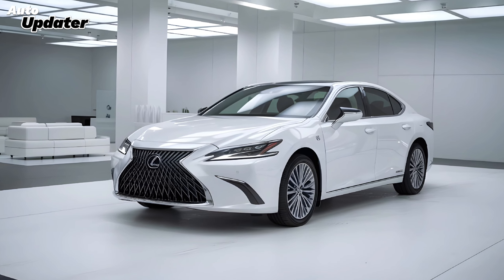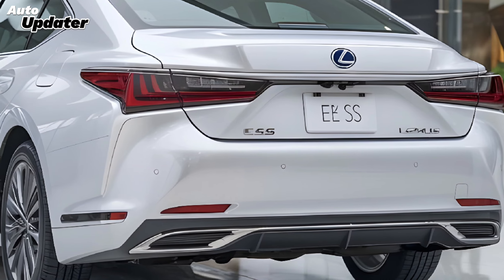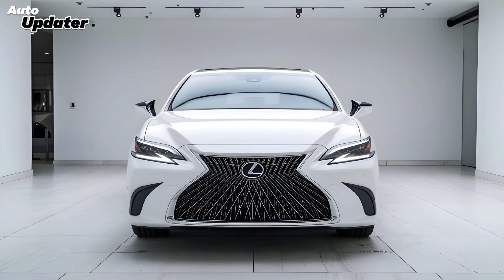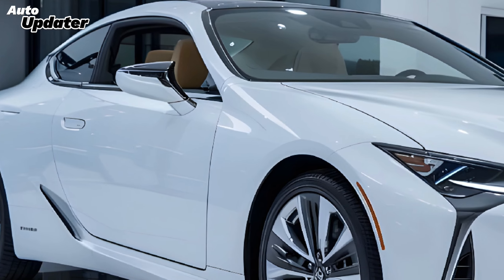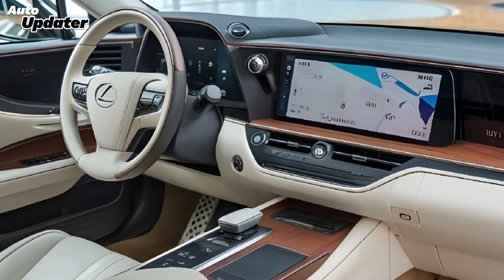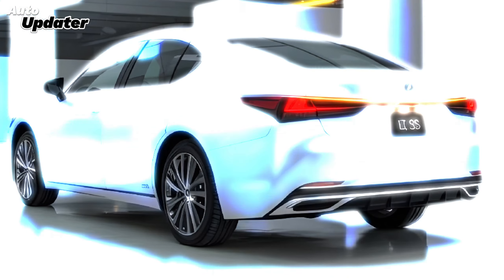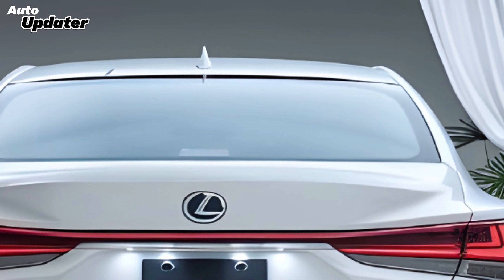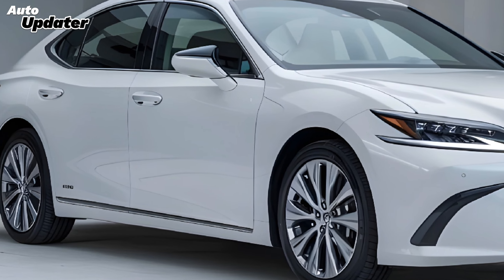You Won’t Believe What the 2025 Lexus ES Can Do – Prepare to Be Amazed!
Discover the stunning new 2025 Lexus ES in our latest video! We dive into the groundbreaking features, elegant design, and advanced technology that make this luxury sedan a true game-changer. From its sleek exterior and luxurious interior to its powerful performance and cutting-edge safety features, the 2025 ES is redefining what a sedan can be. Don’t miss out—watch now to see why the 2025 Lexus ES is turning heads and setting new standards.

Cover topics:.

"The 2025 Lexus ES Is a Game-Changer – See Why!"
"Unveiling the 2025 Lexus ES: You Won’t Believe What’s Inside!"
"2025 Lexus ES Revealed: The Future of Luxury Sedans!"
"Why the 2025 Lexus ES Is the Most Exciting Sedan of the Year!"
"The 2025 Lexus ES: Luxury and Innovation Like Never Before!"
"Prepare to Be Amazed by the New 2025 Lexus ES!"
"2025 Lexus ES: The Ultimate Luxury Sedan You Have to See!"
"Inside the 2025 Lexus ES – The Luxury Sedan That Stuns!"
"What Makes the 2025 Lexus ES the Best Sedan of 2025?"
"The 2025 Lexus ES Is Here – Discover Its Jaw-Dropping Features!"